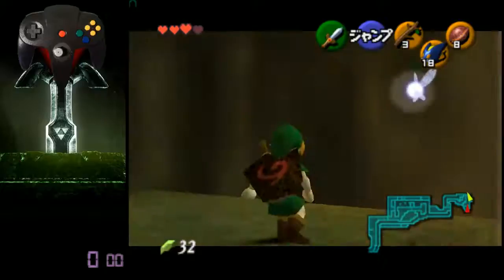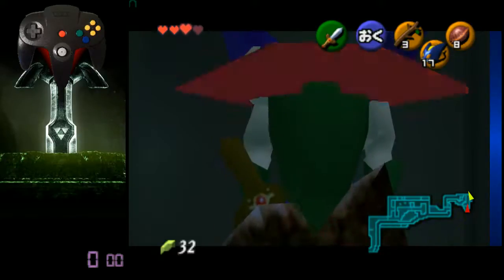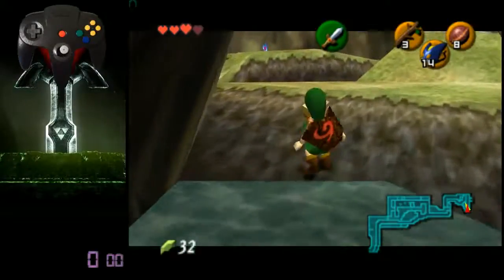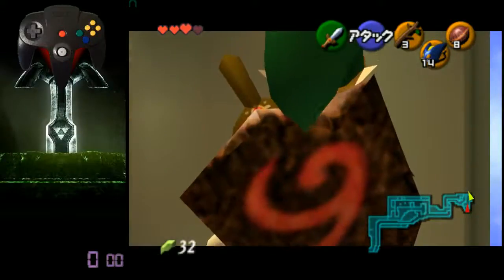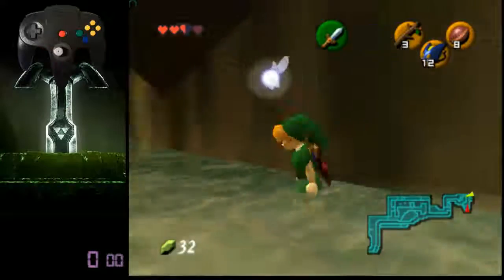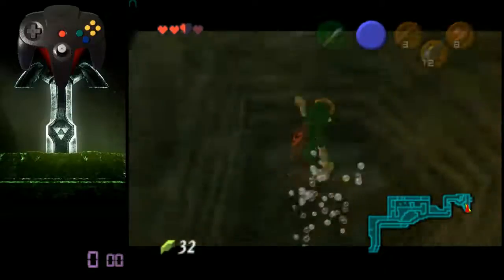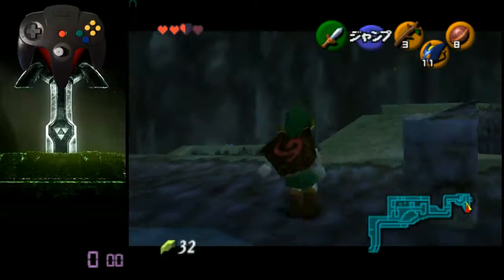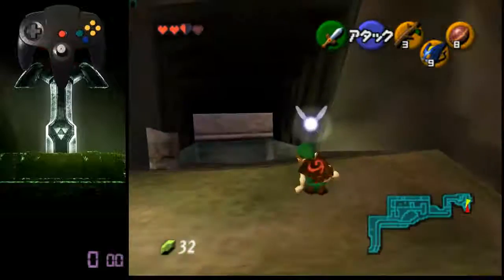Tutorial Megasidehop into Zora's Domain